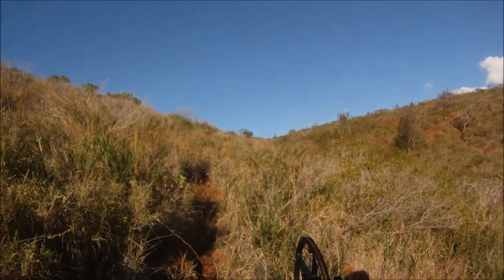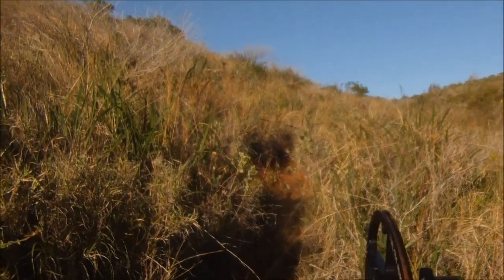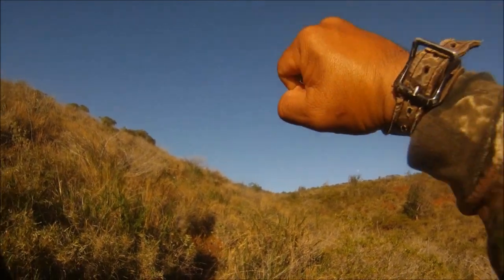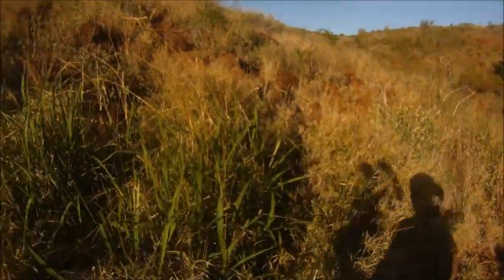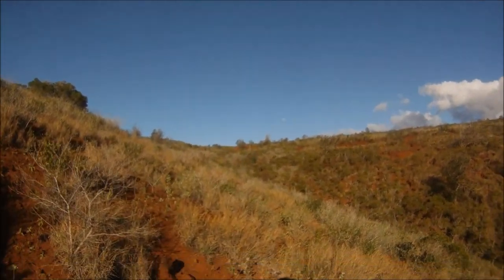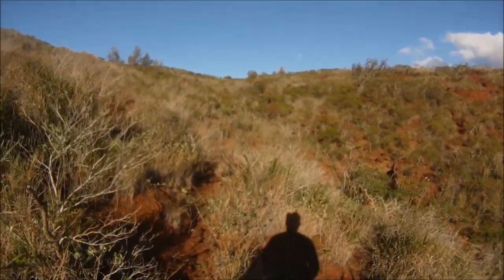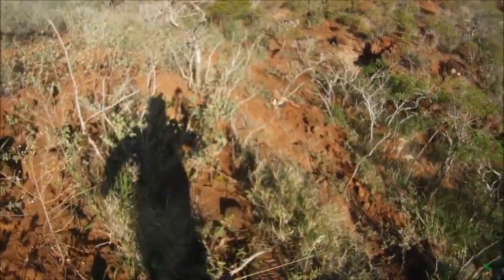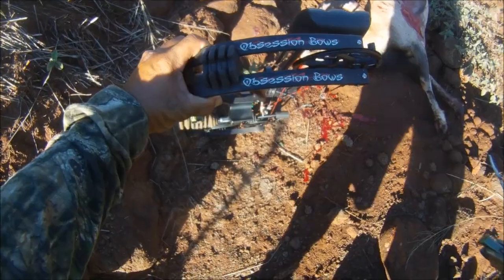Fusion 6 15 yd shot on a Mouflon ram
Bowhunting Mouflon sheep on the island of Lanai on Public grounds